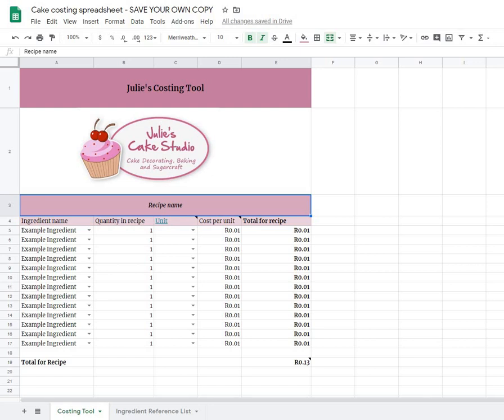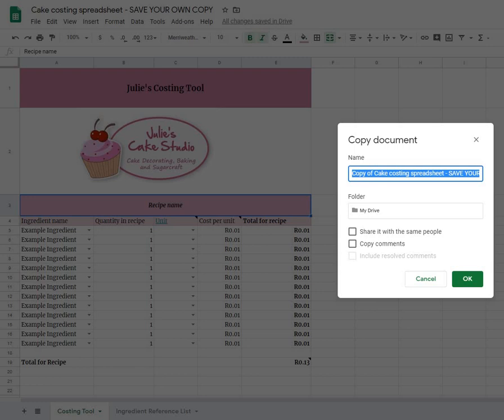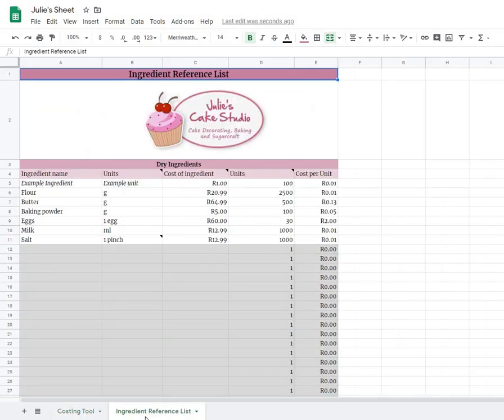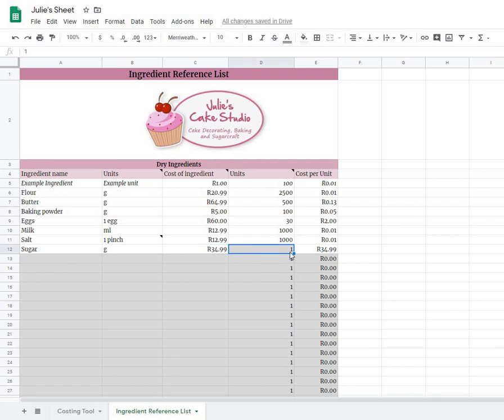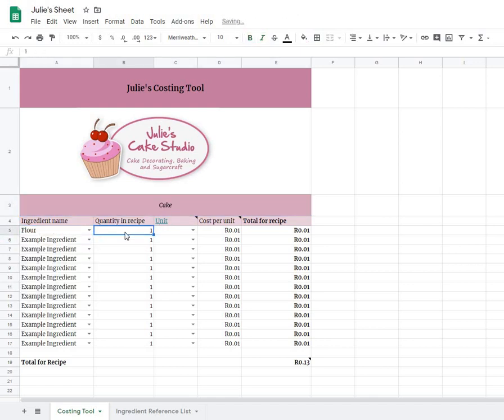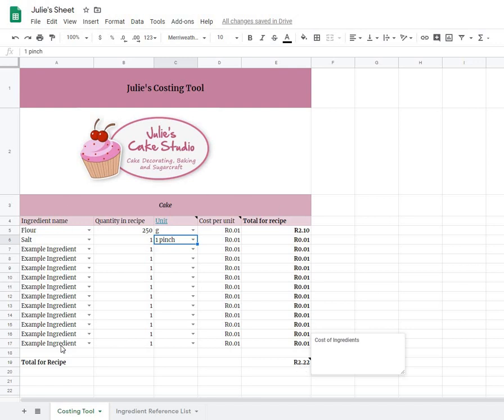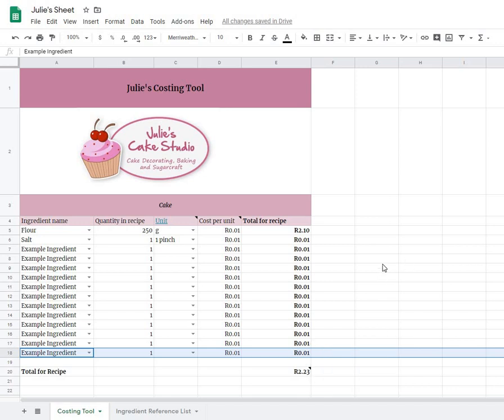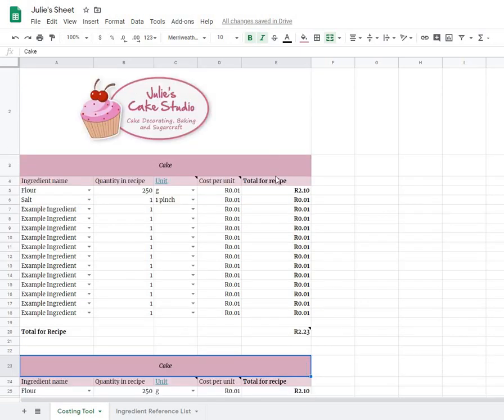Julie's Cake Costing Tool Google sheets version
A quick how to on using our costing tool